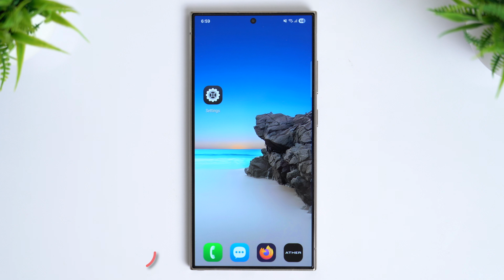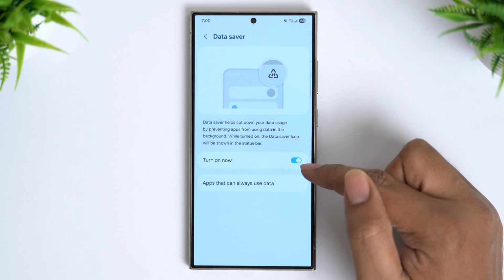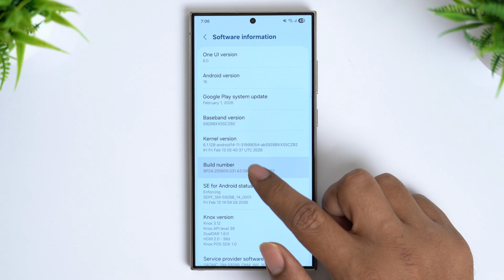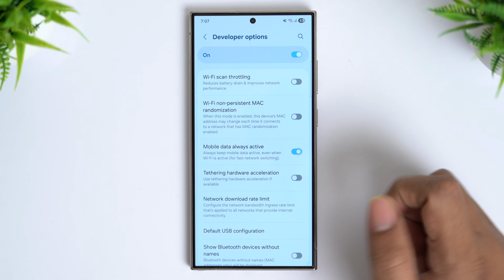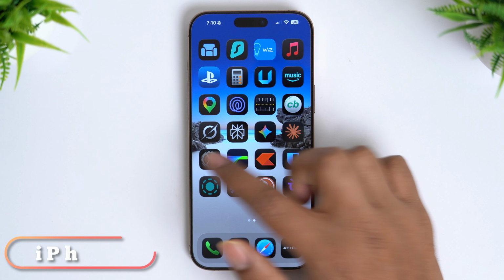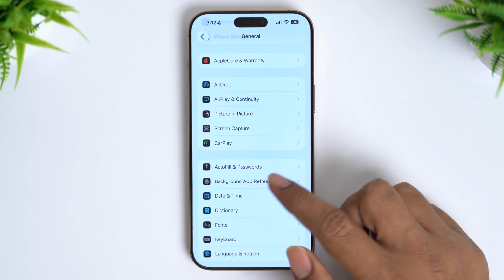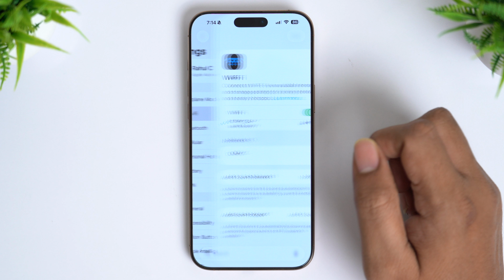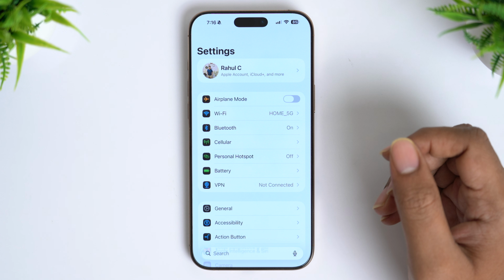Increase 5G Speed on Your Phone ⚡ Hidden Settings You Must Change NOW!